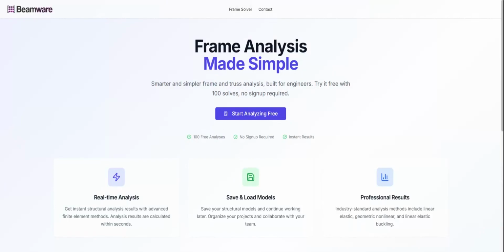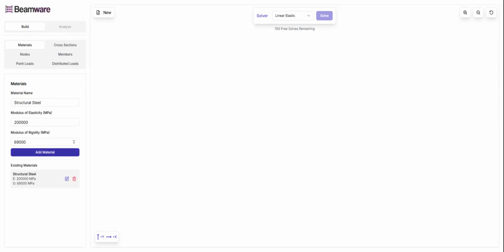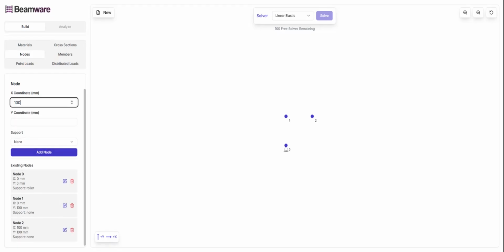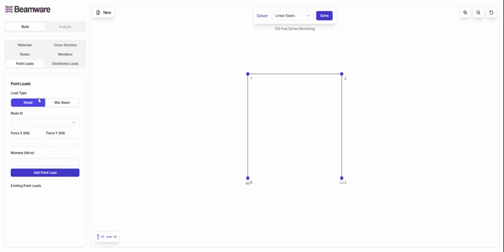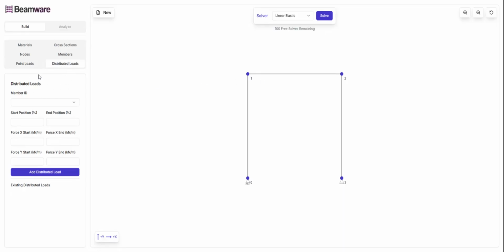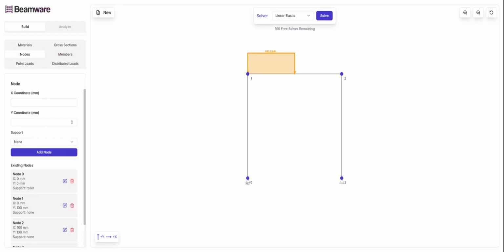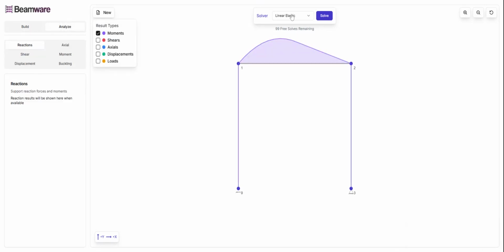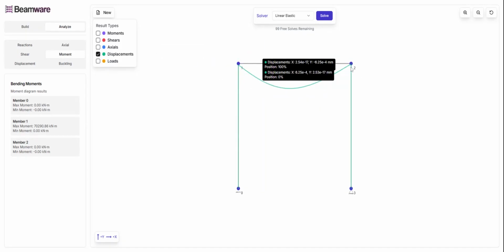How to Use FEM Structural Software Beginners (Beamware)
Here is a simple tutorial on how to use FEM (Finite Element Analysis) software for first-time users. Beamware is our free frame solver, which is made to be as simple as possible, while still being able to complete all the necessary calculations you would need.